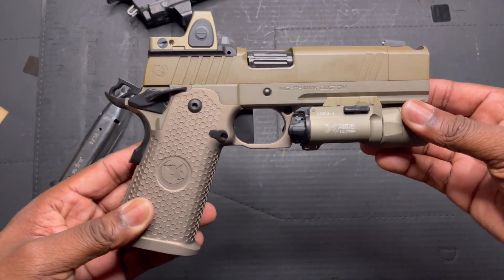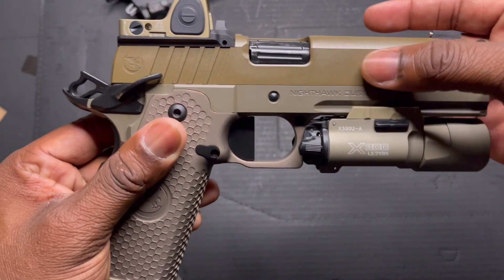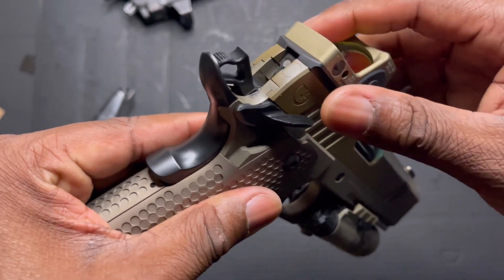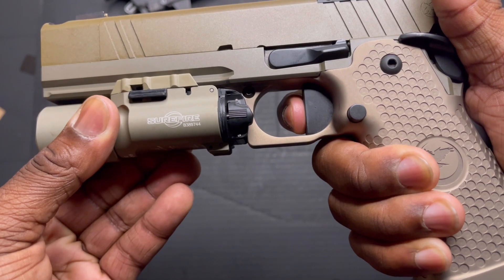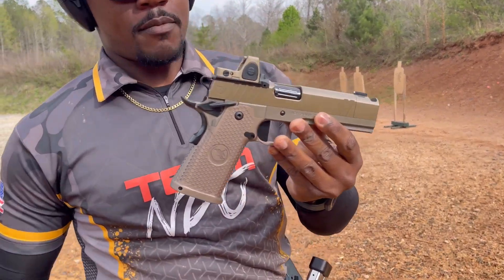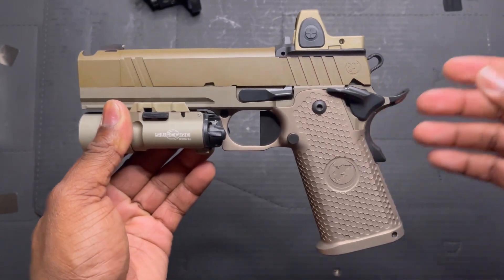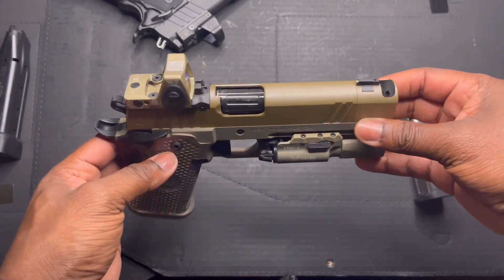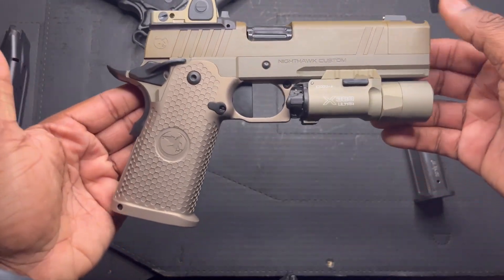Nighthawk Sand hawk, what a 2011 should feel like!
I was able to get my hands on this beauty for a couple weeks and had a chance to put some rounds down range. I definitely like the gun but is it really worth that hefty price tag? You let me know what you think and if you had your own experience with this gun.